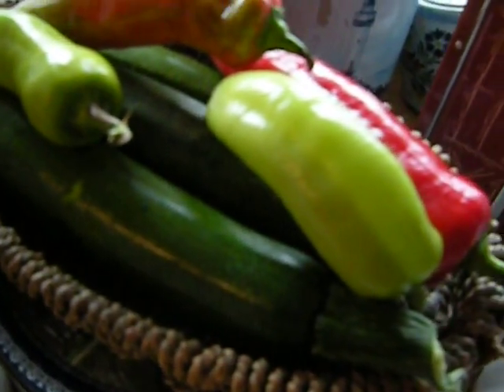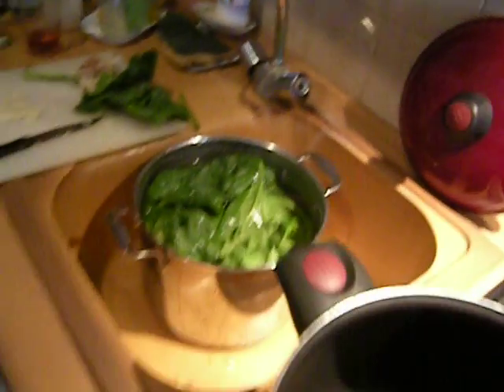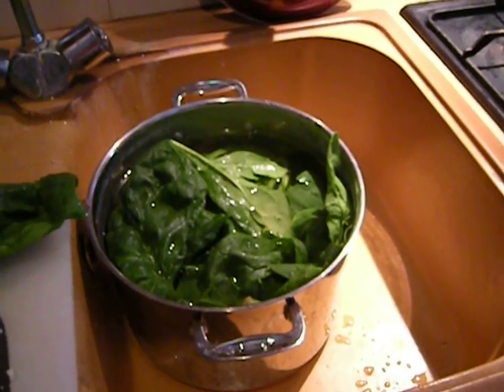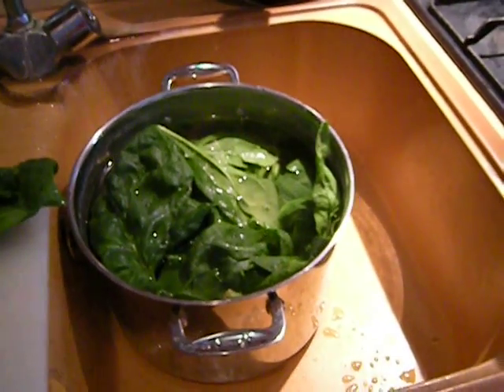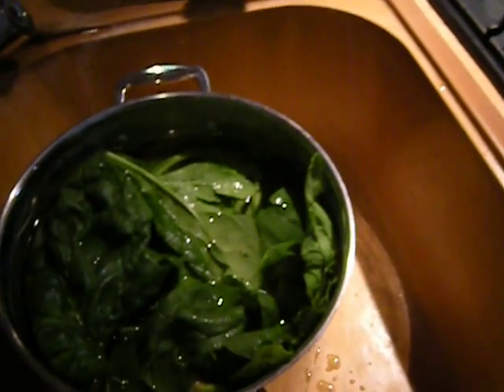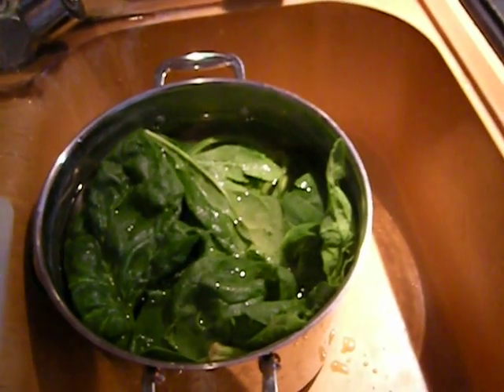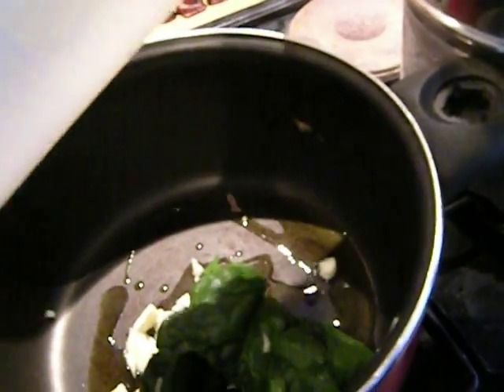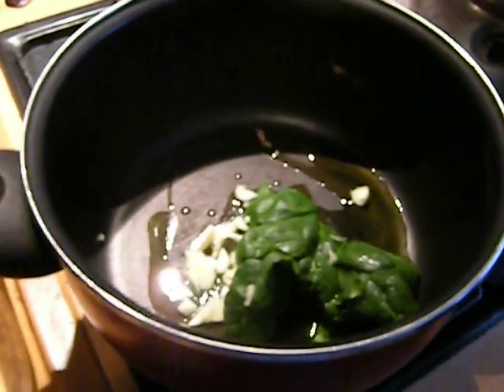Cooking Fresh Spinach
This is a recipe I learned in Italy.  It uses only a spoonful of oilive oil, a big minced garlic clove, and whole (or chopped) spinach leaves without the stems.  A very small amount of salt and pepper are the only spices.  The spinach leaves have to be soaked and rinsed and are put very wet into the pot.  The pot is loosely covered.  They wilt down and there is enough liquid to cook them.  This can be made up to half an hour before serving but is best as fresh and hot as you can serve it.  If there are leftovers, there is so little fat, they can be incorporated into pasta, sauces and other things.

If you have issues with bone brittleness, eat very little spinach.  It leeches the calcium right out of you.

My spouse remarked the total lack of bitterness to this dish.  Spinach seems to be something best eaten fresh.  I don't care for it much in salads, myslef -- I prefer it cooked.  Eating a lot of raw things is actually not good for you.  It introduces a lot of parasites.  But variety and "everything in moderation" is usually a good way to go as long as you don't have overt intolerances or allergies.